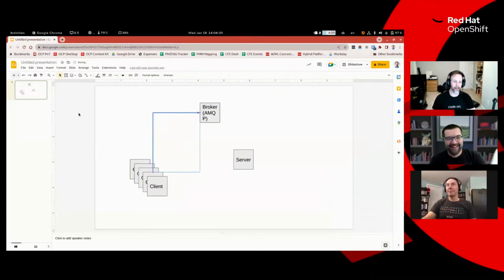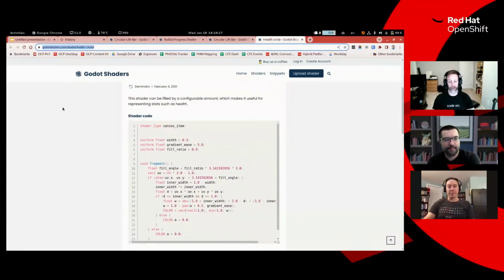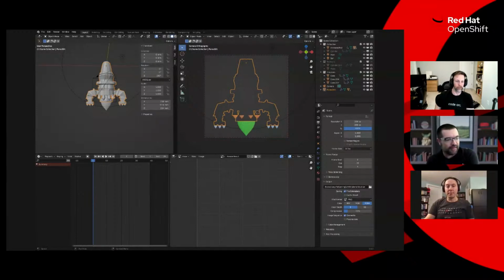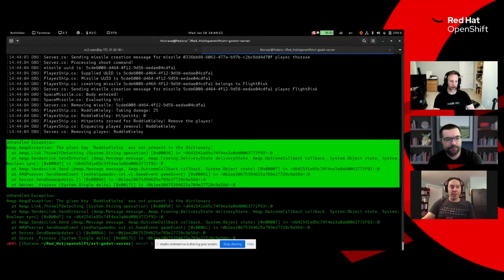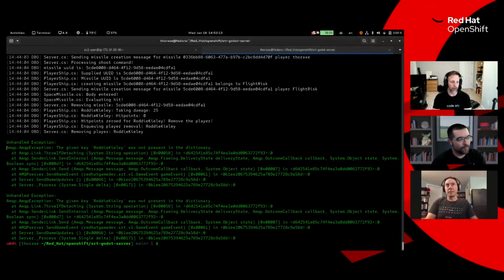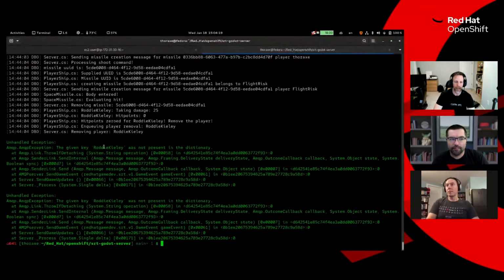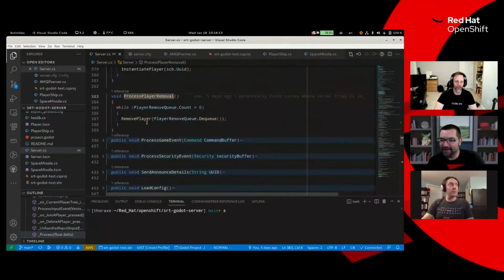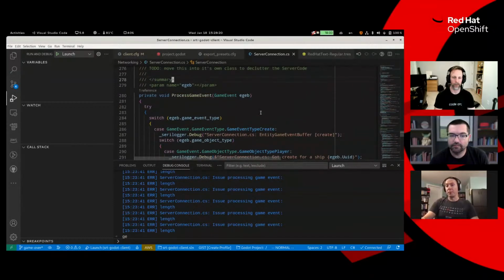OpenShift Scalable Multiplayer Game Design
This monthly series explores what it takes to design a scale-out multiplayer video game architecture using containers and OpenShift. There will be live coding, philosophical design discussion, and everything in between.

Host:
Erik Jacobs

Guests:
* Roderick Kieley